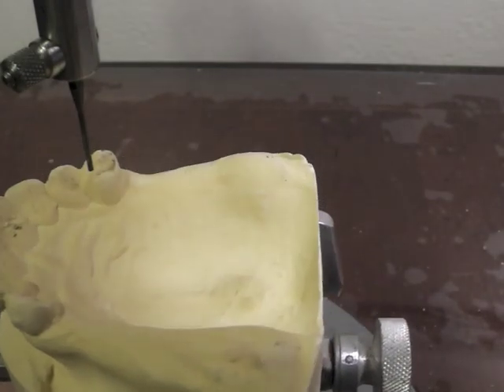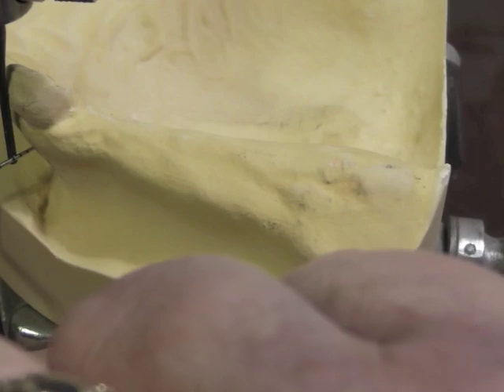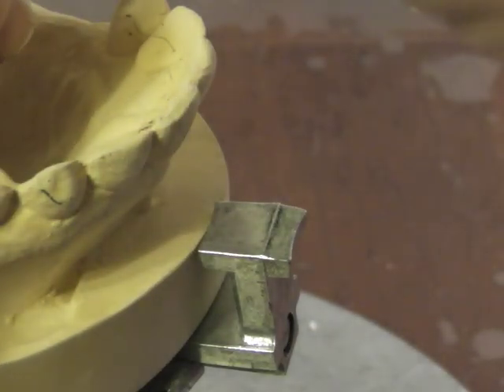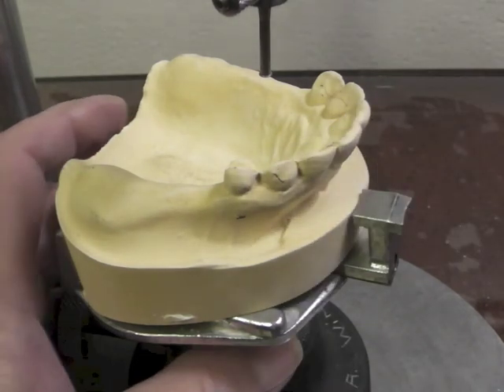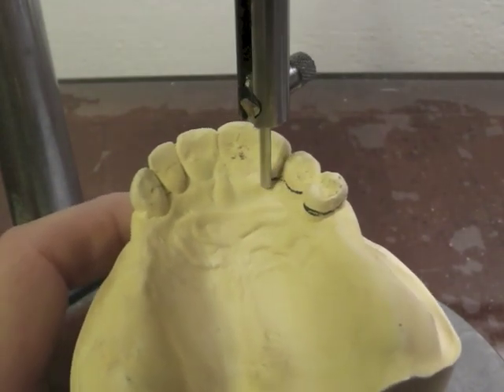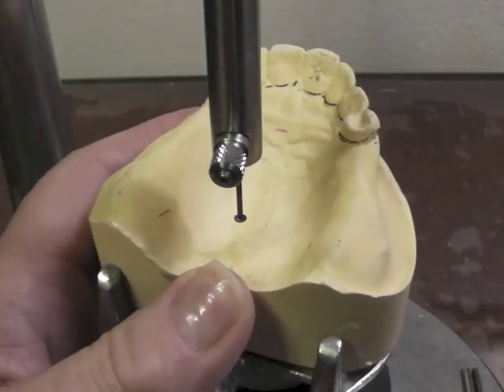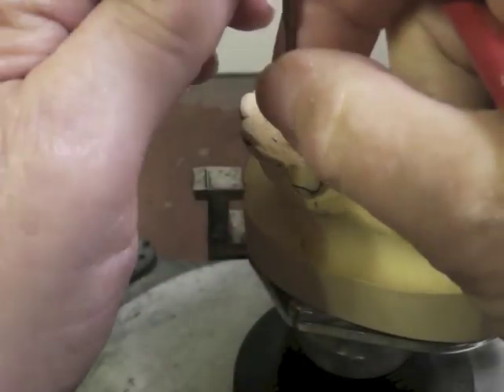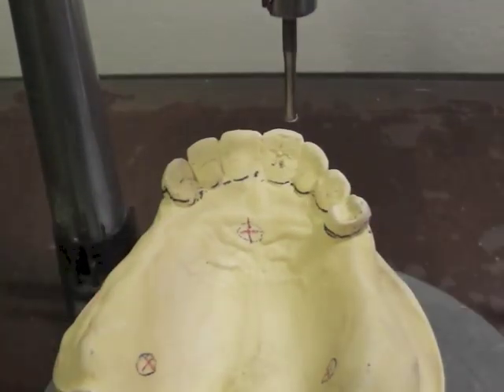R P D Design - Ken Class I Max Cast Part B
We survey the Kennedy Class I Cast.  A description of why we select particular clasps for the teeth is given.  Part A precedes this tape and it is followed by the Ken Class I Max Cast Part C and D.  This tape is intended for someone learning to do surrey and design of the RPD cast.